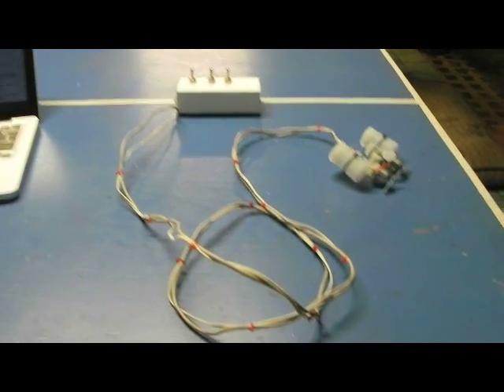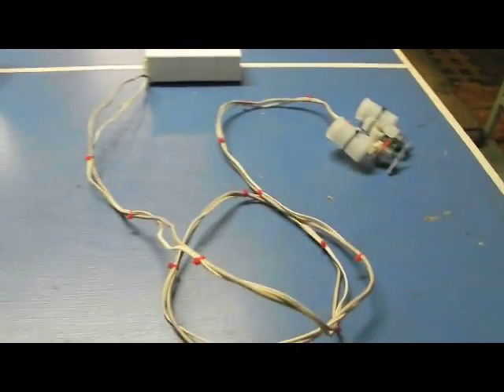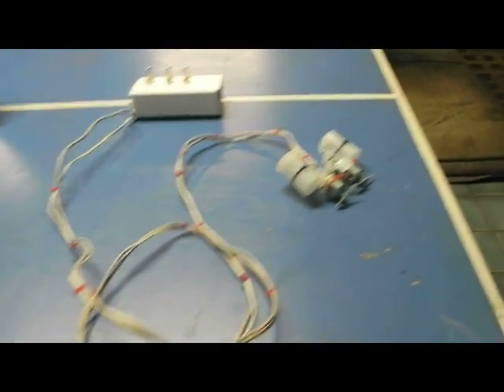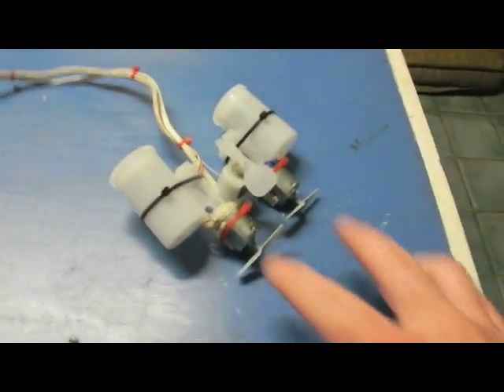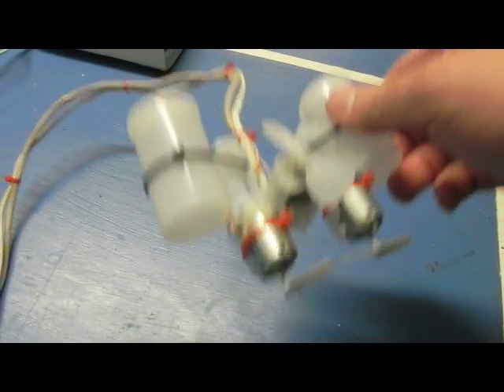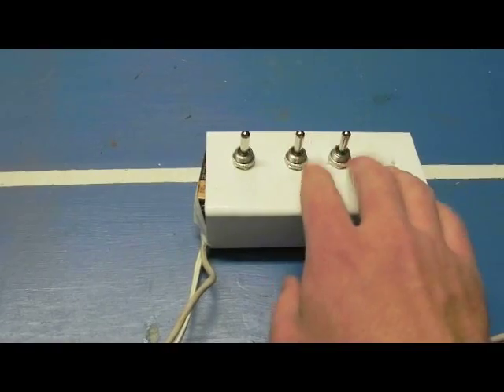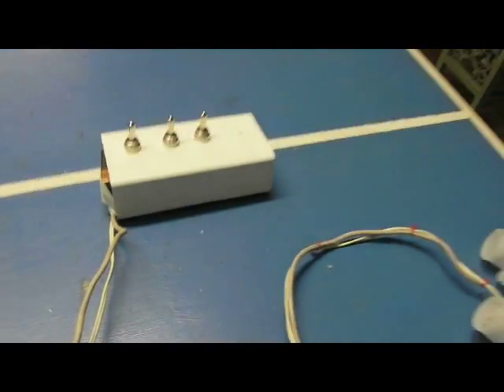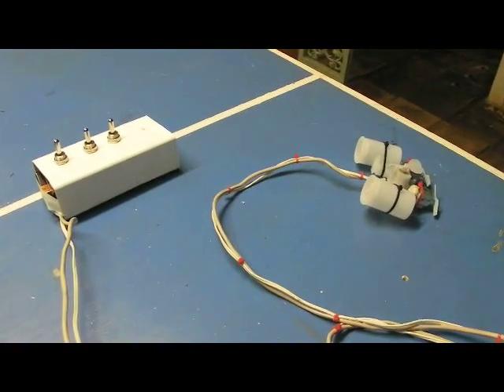Spare Parts ROV (attempt no.1)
I threw together a ROV in my spare time to see if it was possible and this was the result. It isn't a great design but it served as a good learning experience. It currently isn't super easy to maneuver due to how stiff the electrical wires and improper buoyancy.